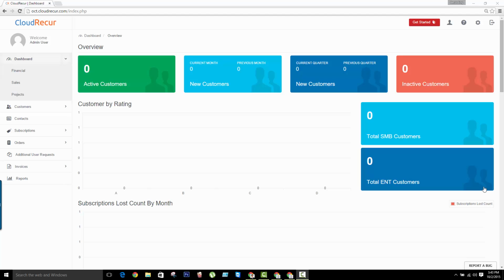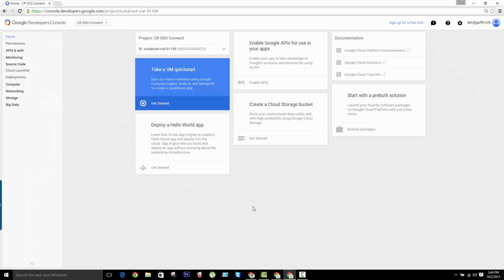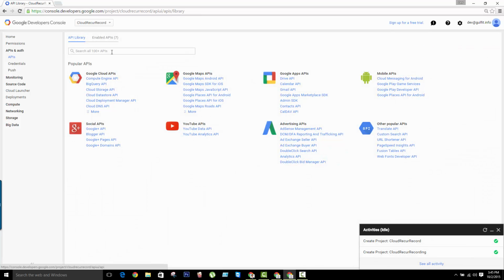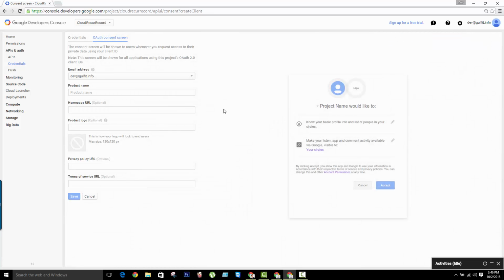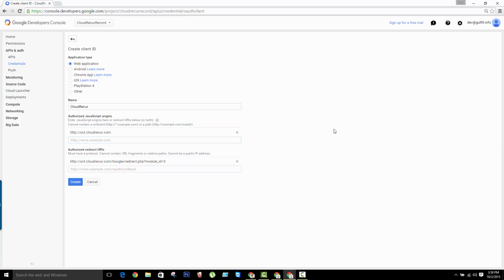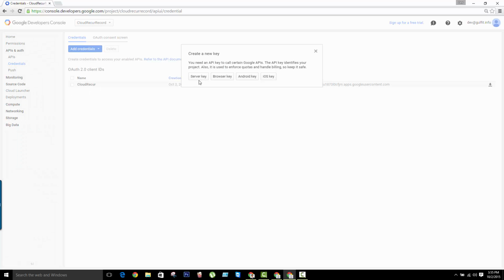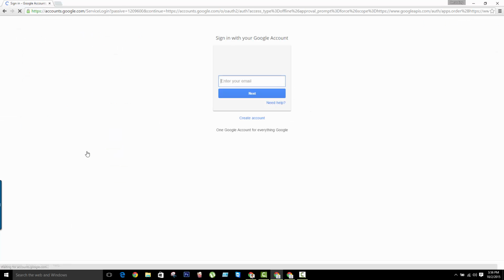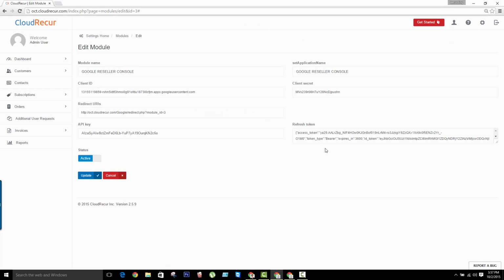6. Connect to Google Reseller Console (GRC)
How to connect CloudRecur to Google Reseller Console via Google API's to enable Customer and Subscription Sync.